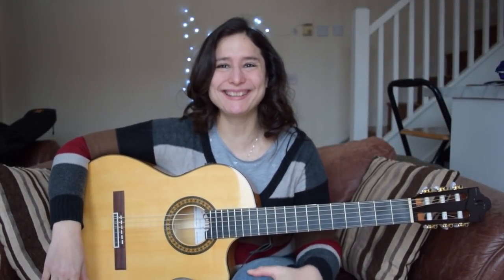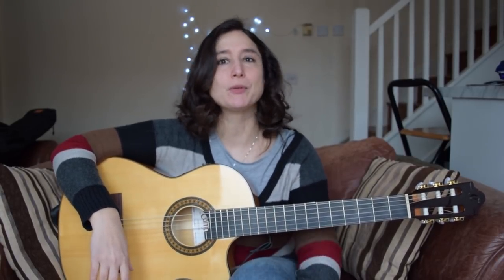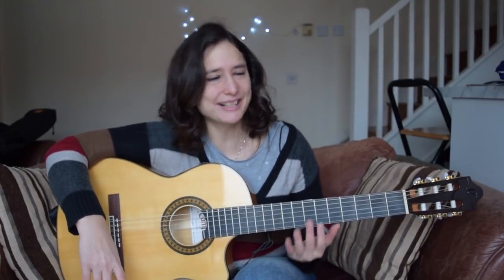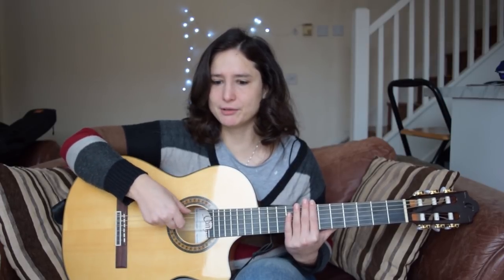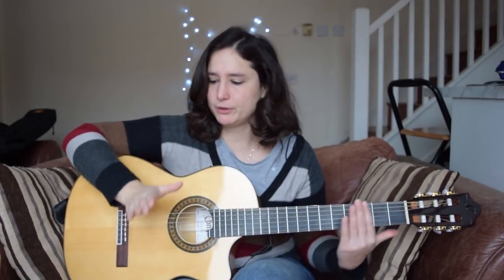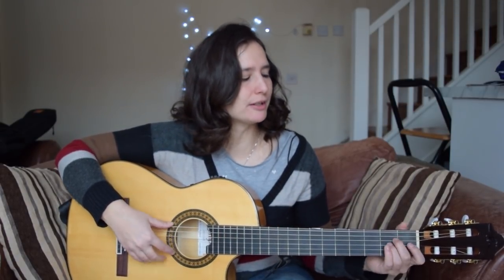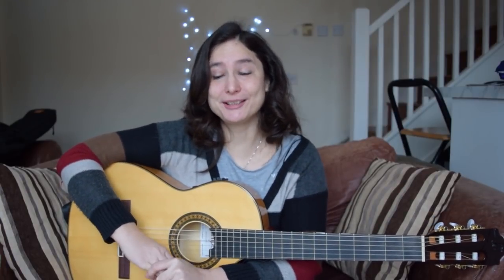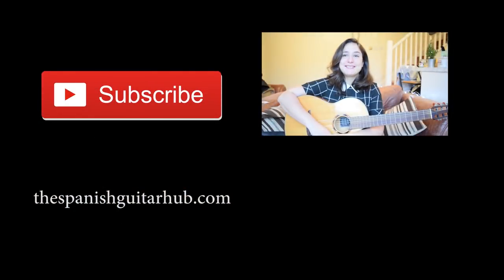How to play mariachi or Mexican strumming - guitar lesson ✔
How to play mariachi or Mexican strumming on guitar.

Learn Spanish guitar with one of my guitar courses:
Spanish Guitar Strumming Techniques:

Thanks for
David Rapp, Juan CP, Mark Yazz, Bill Byth, Mari Coliglione,  Sven Schaller, Stephen Quinlan, Jetlir Izairi, Steffen Lafferty, Tomoyuki Hoshino, Markus Jenkins, Nikola Petrov, Amed Mesa, Dung Nguyen
You guys are truly amazing to support me and you are my fuel to keep me going!